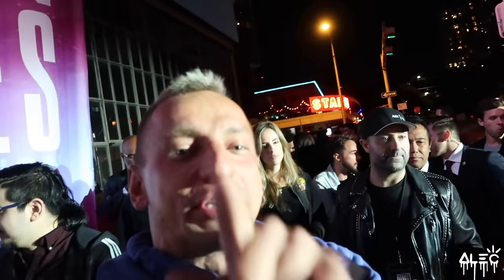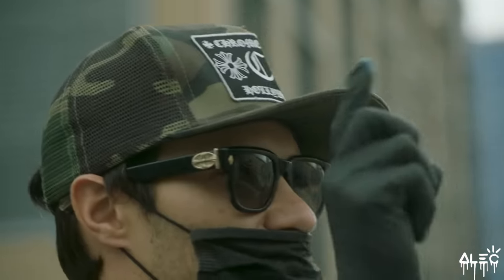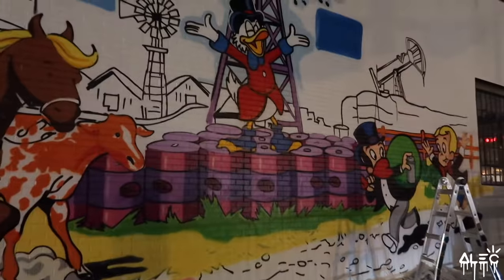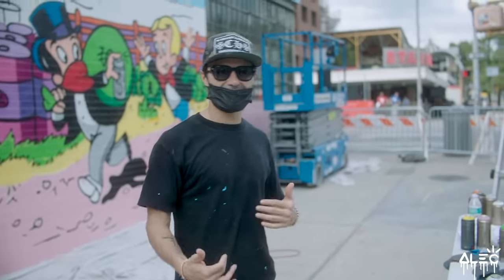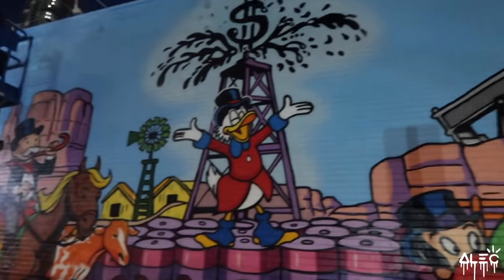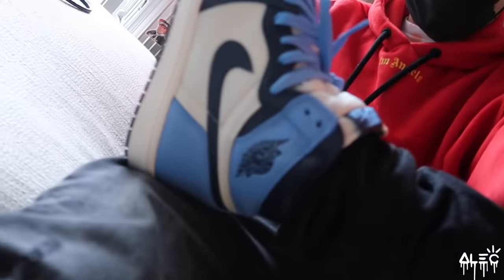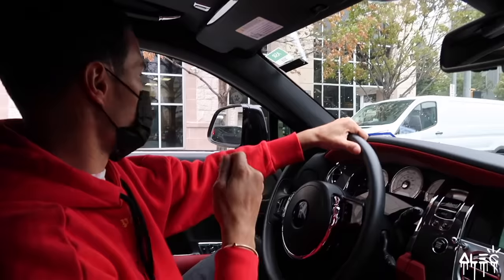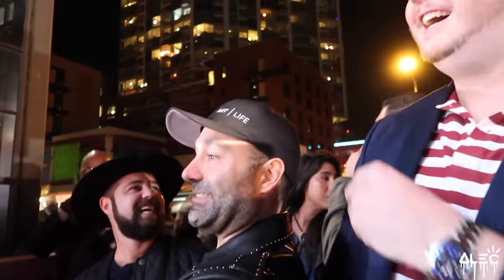Alec in Austin | Alec Monopoly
We head to Austin for a weekend filled with art charity and BBQ